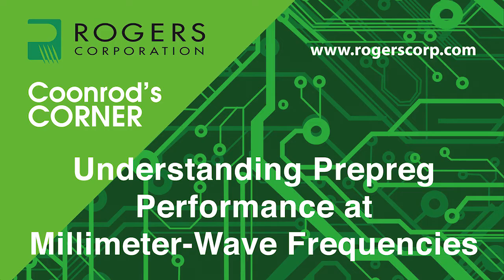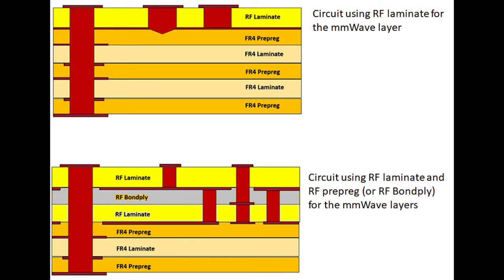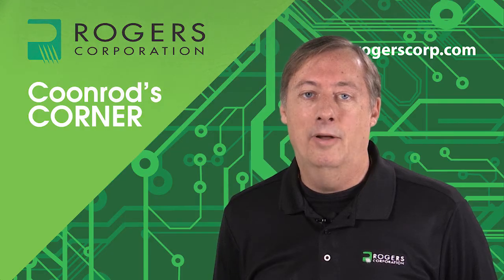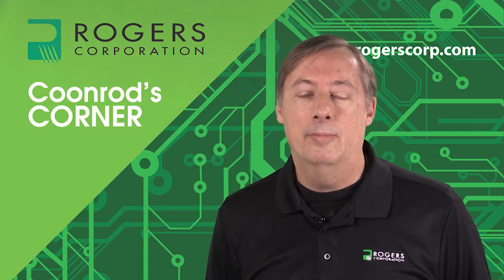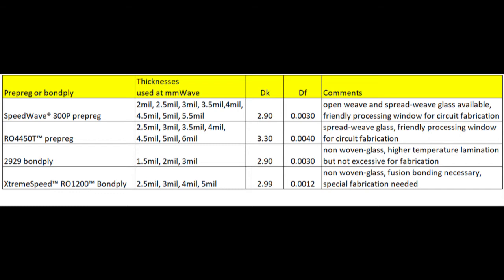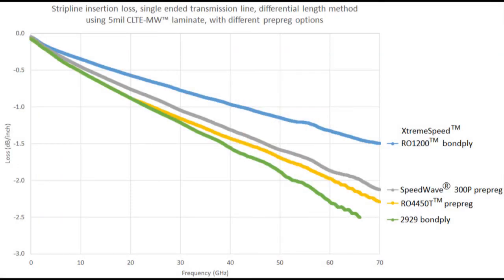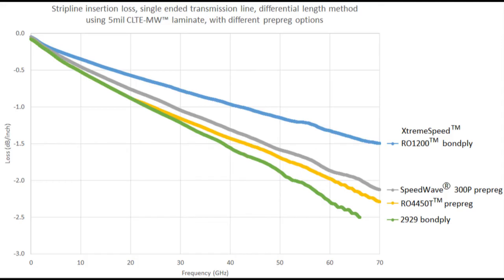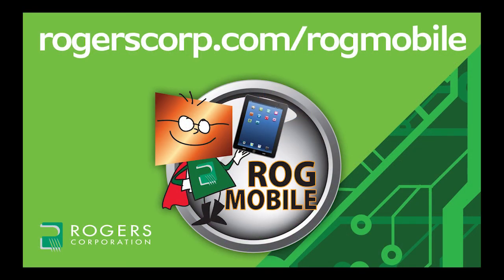Coonrod's Corner: Understanding Prepreg Performance at Millimeter-Wave Frequencies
Learn about open-weave, spread-weave, and non woven-glass types of prepreg/bondply and how they perform at millimeter-wave frequencies.